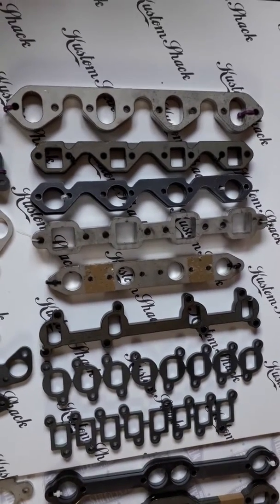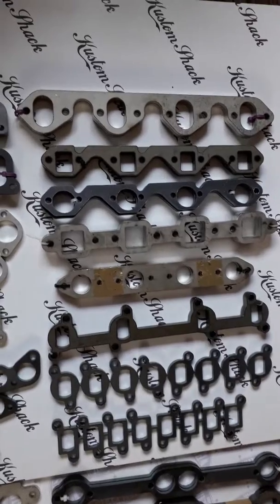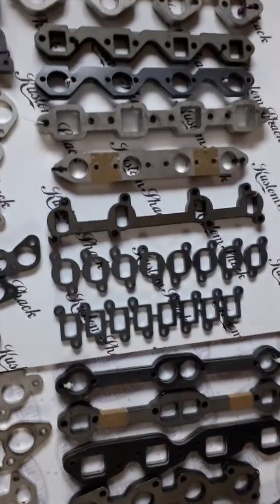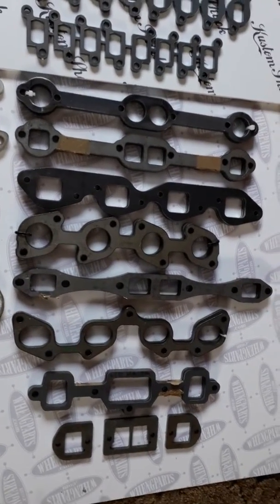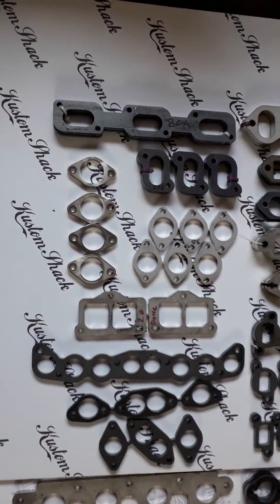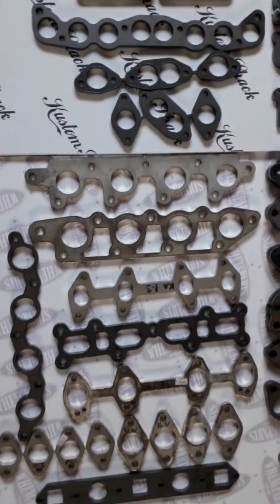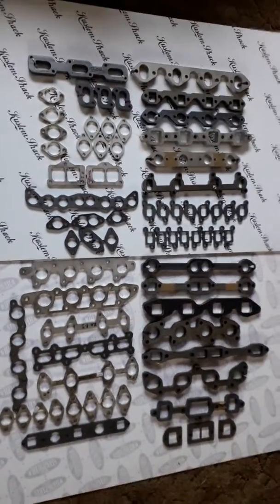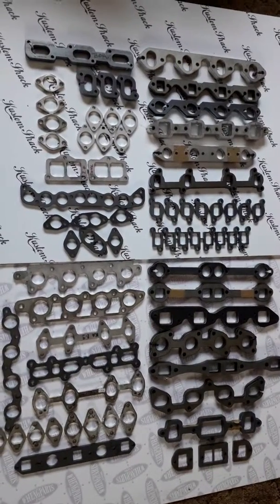Flange!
A quick look at some of our extensive range of exhaust flanges. We can also do intake and turbo flanges.